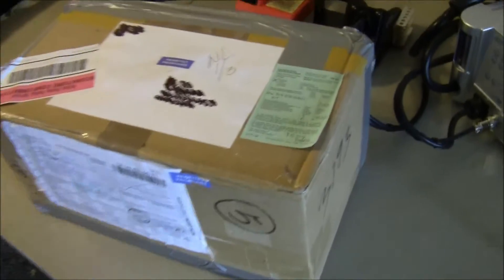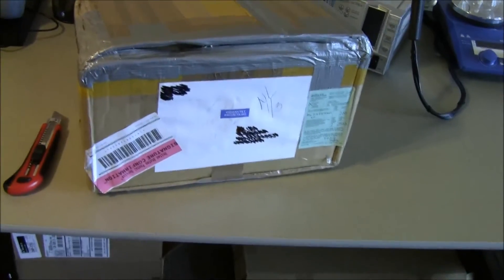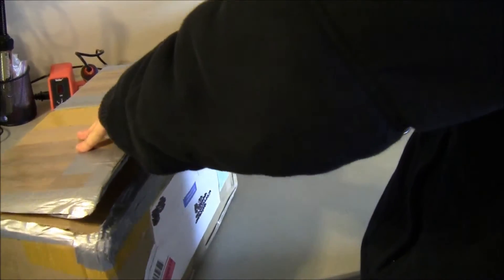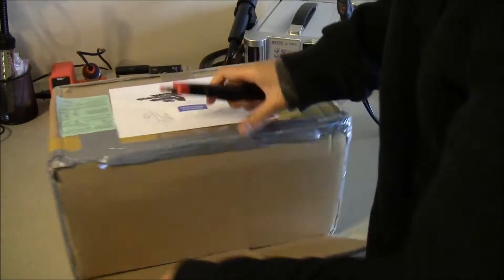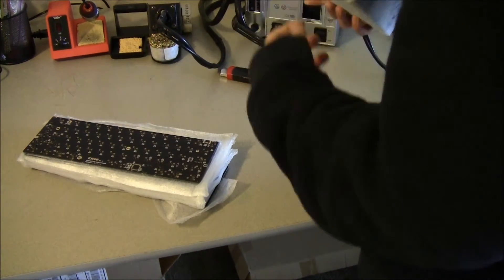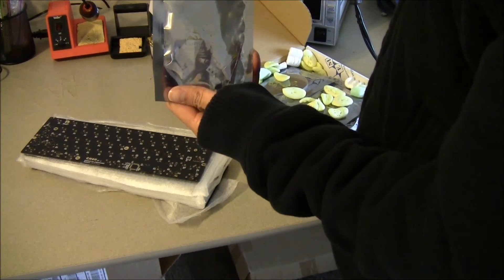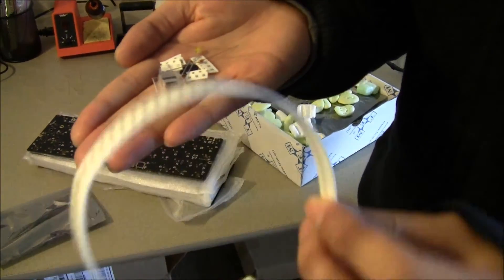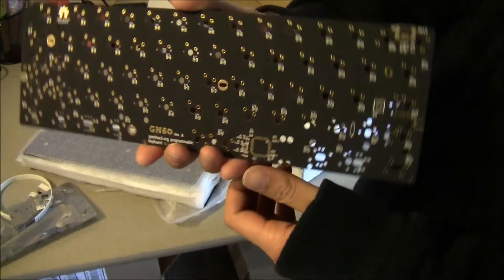GH60 prototypes received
I just got all 14 GH60 prototype PCBs to distribute. Huge thanks to komar007 from geekhack for making this project possible.